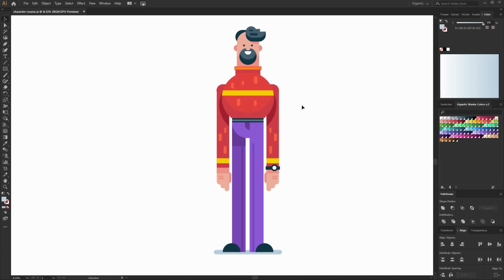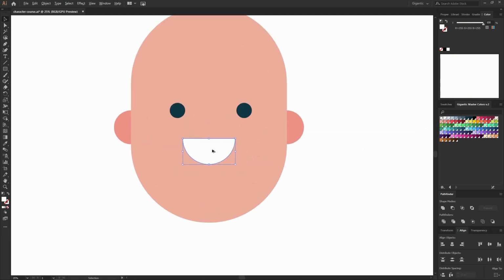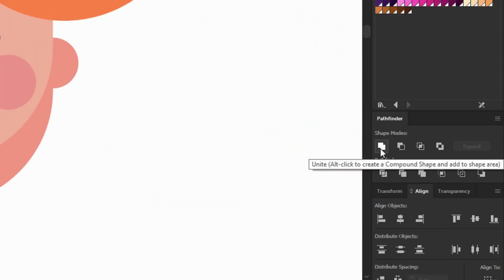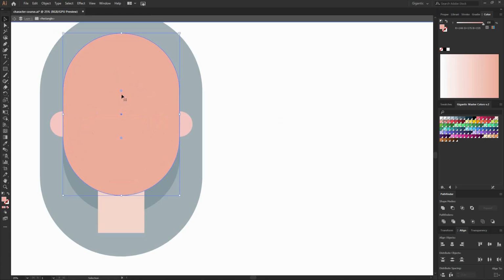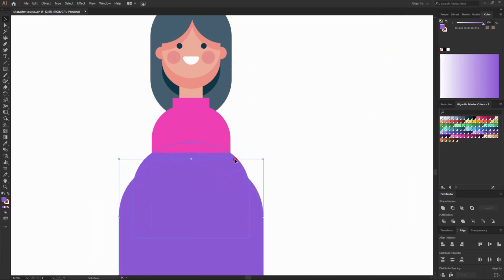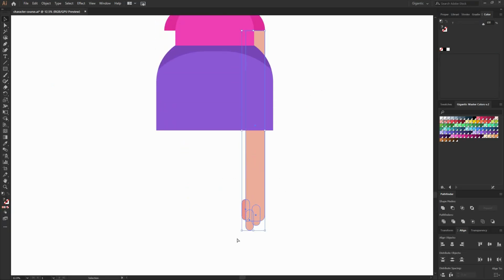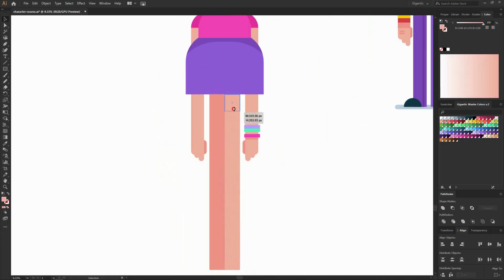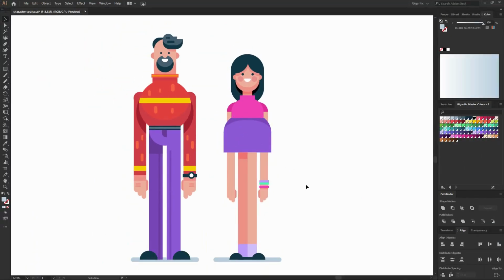Lesson 06 of 07 from the Character Illustration Free Course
This is Lesson 06 of 07 from the Character Illustration Free Course by AEJuice.

About this course:
Learn the basics of character illustration workflow in this 1-hour long introductory course together with professional illustrator Mark Rise.